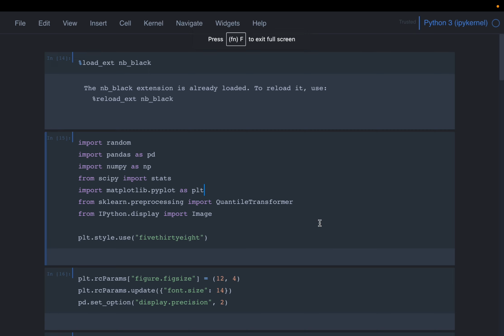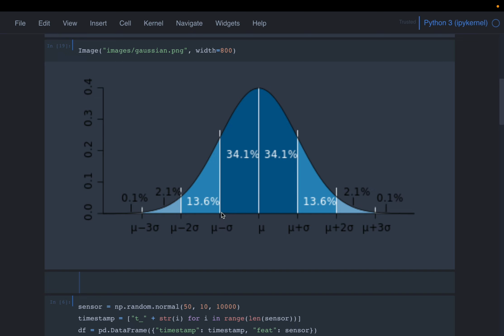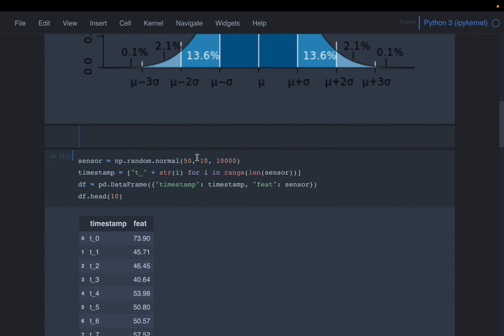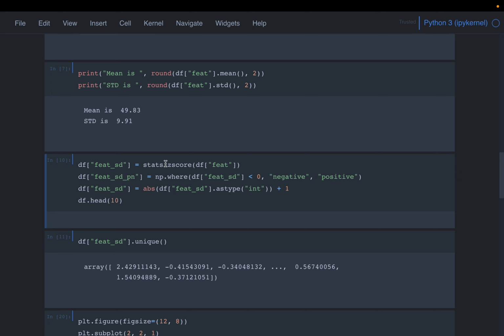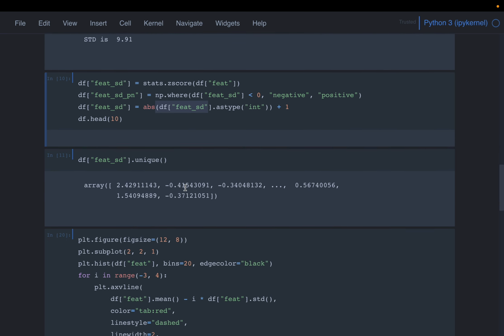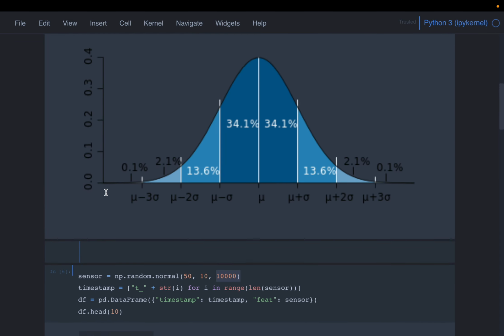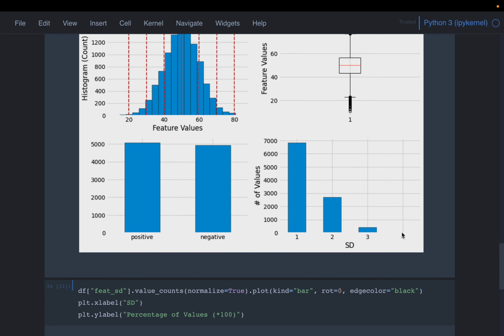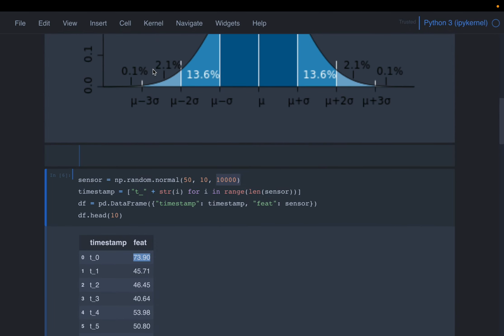Feature Engineering Course - Gaussian Binning